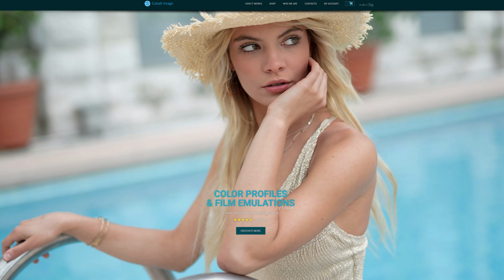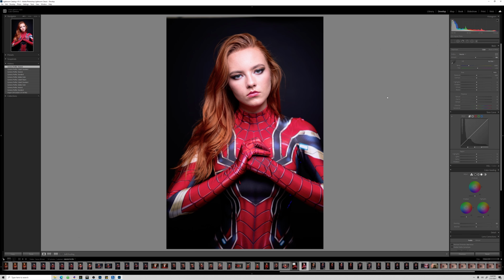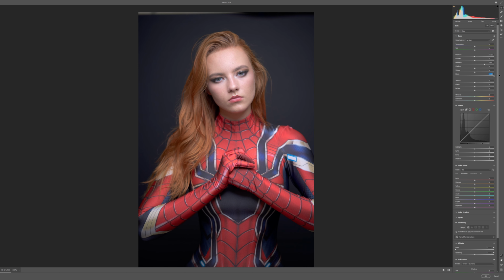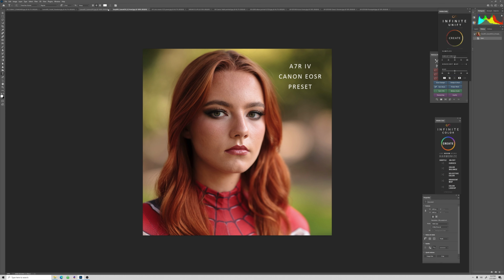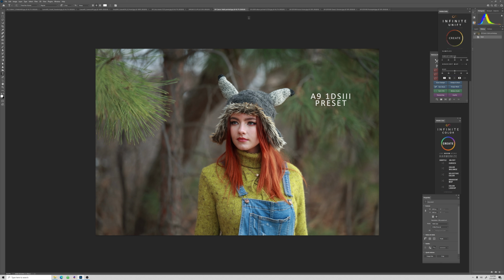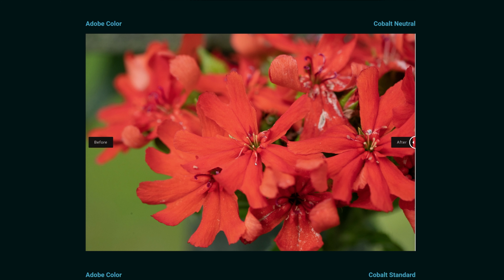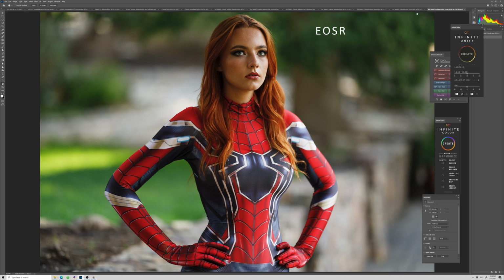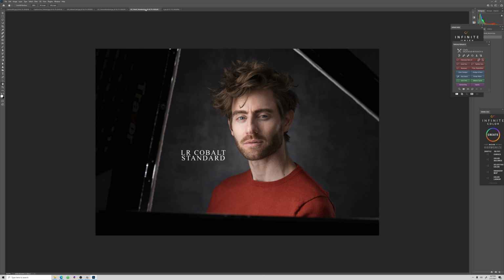Cobalt Image Camera Color Profiles & Presets tested on Sony and Canon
I recently got new Color profiles and presets for my Sony A7R IV and also for the Canon R5 and wanted to share my experience using them.
Photos are provided only for you to compare. You are not authorized to edit, modify, repost etc any of the photos. Thank you!